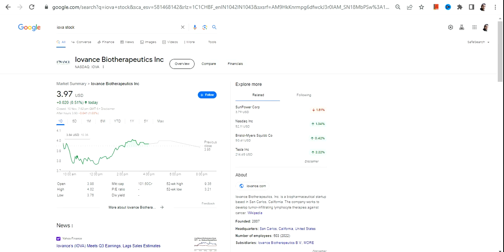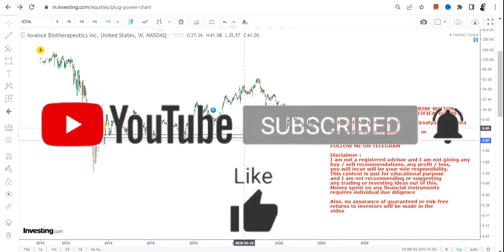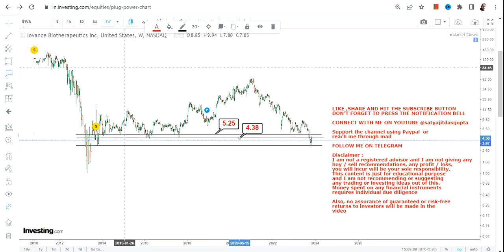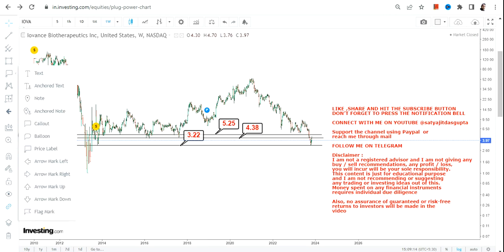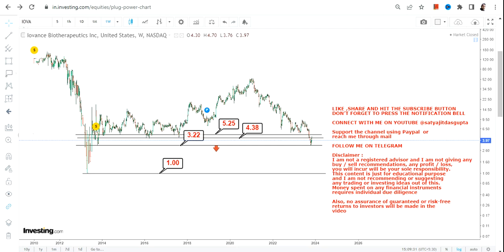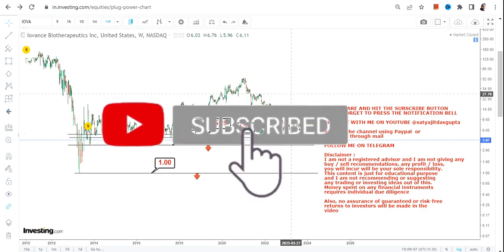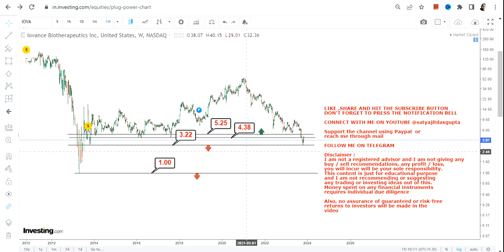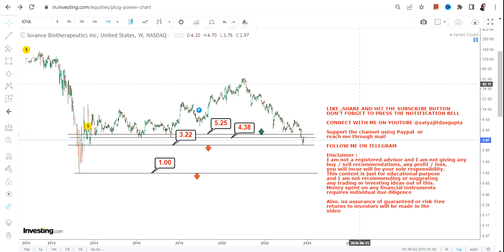TRADING BELOW SUPPORT LEVEL : $IOVA STOCK ANALYSIS | IOVANCE BIOTHERAPEUTICS STOCK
BEST BOOKS LINKS TO BECOME PRO INVESTOR/TRADER :
FOR EQUITIES: